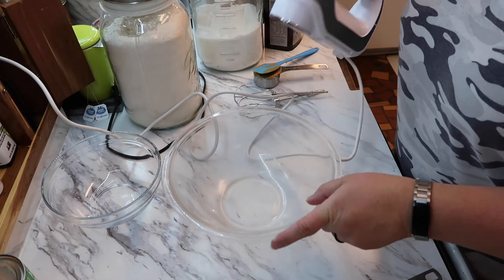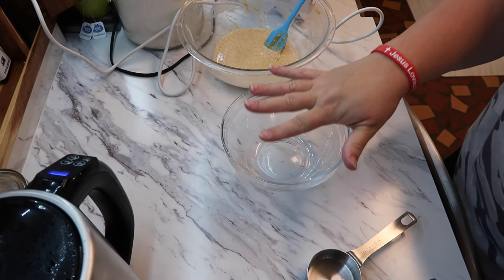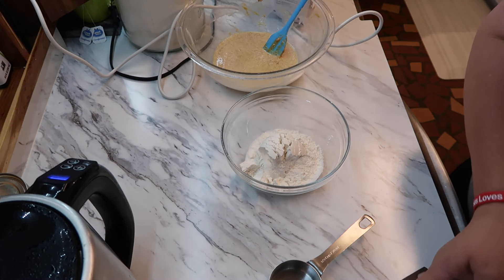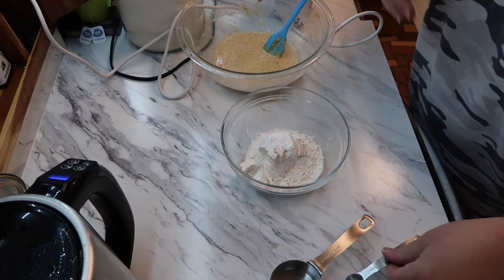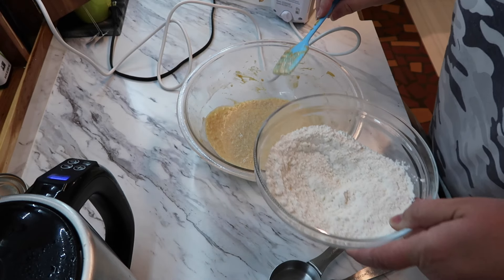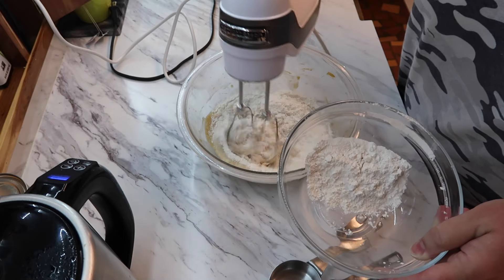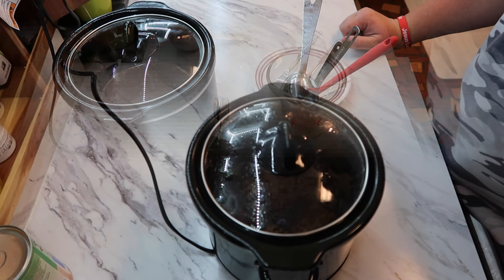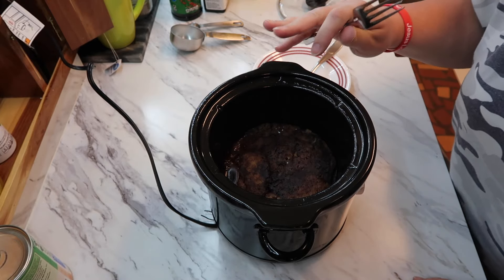Fudgy Peanut Butter Cake Slow Cooker Dish Number 30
Here is my planner channel I don't PR for her, I just love her so here is Fran from @grandplans shop Amazon Storefront Here is the recipe